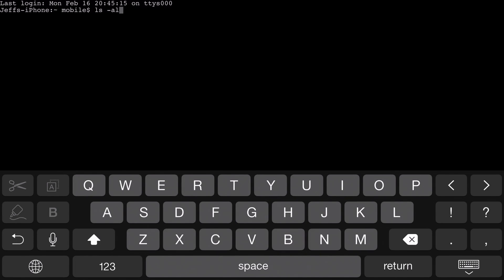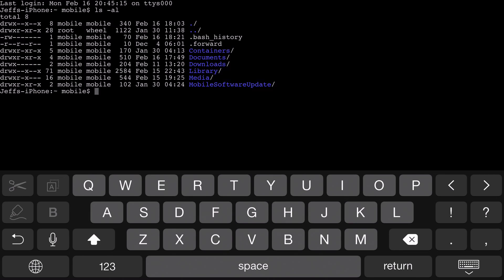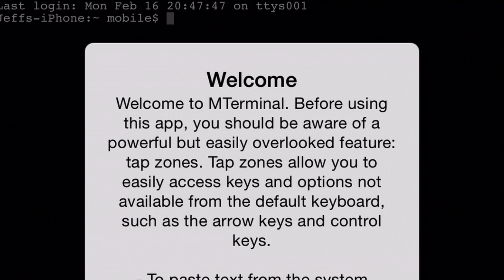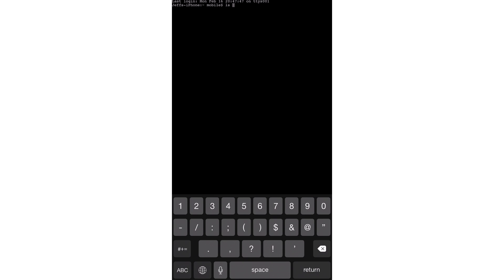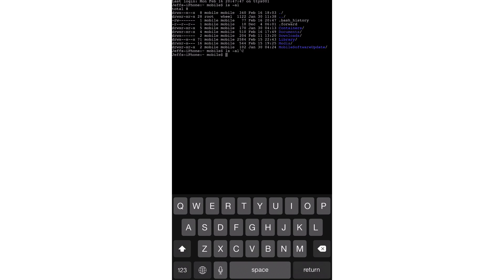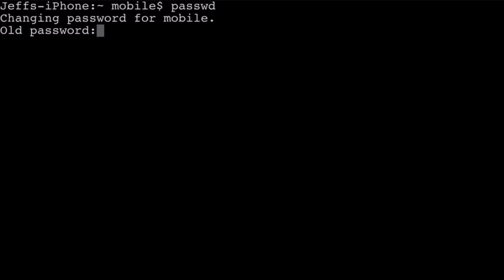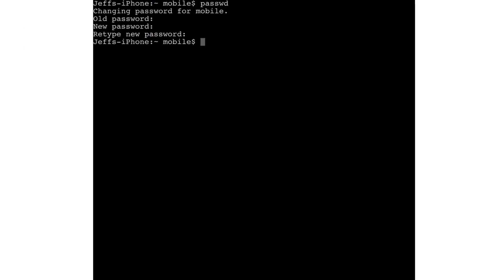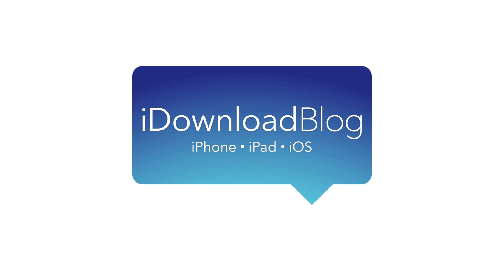Tweak: MTerminal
Description: A look at MTerminal, a forked version of Mobile Terminal for iOS 8 and larger iPhones. I also show you how to change your device's root password.

About iDB